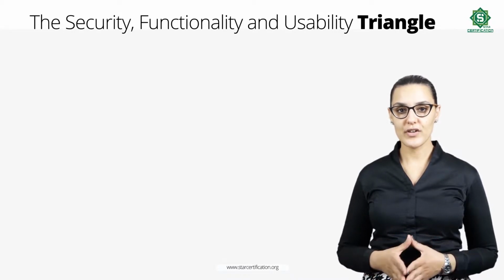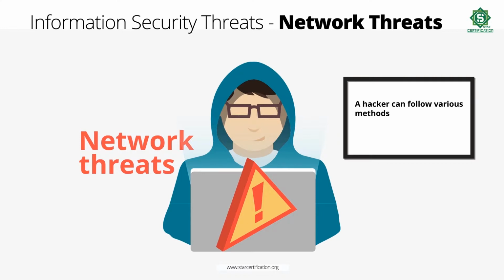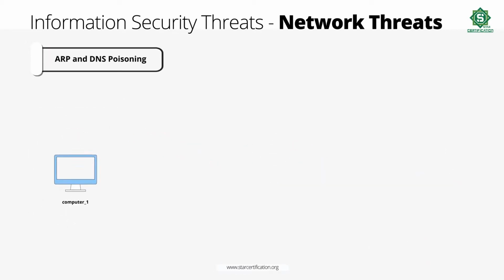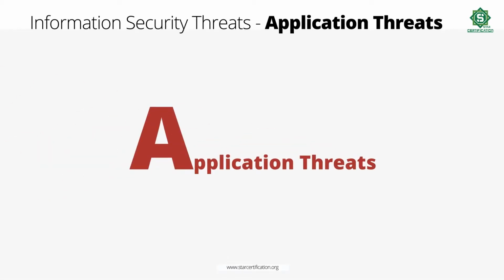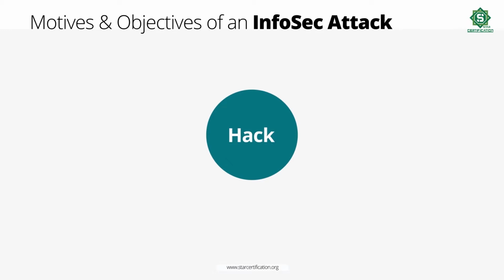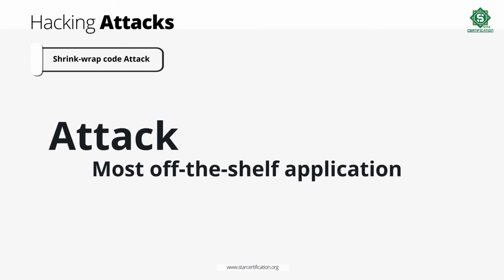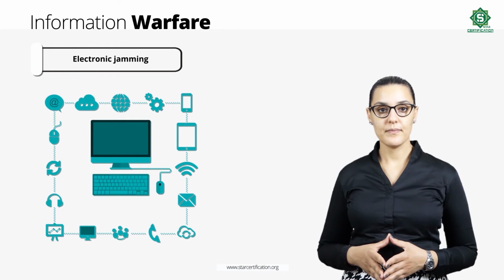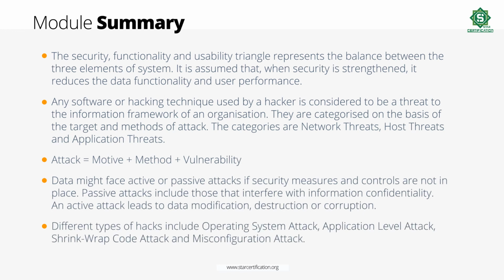Star Certification | Ethical Hacking | Information Security